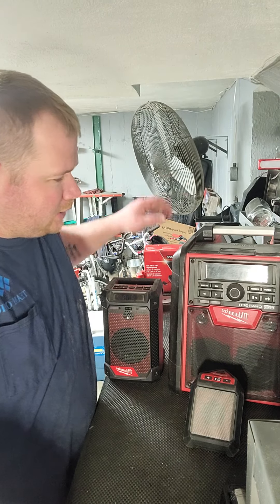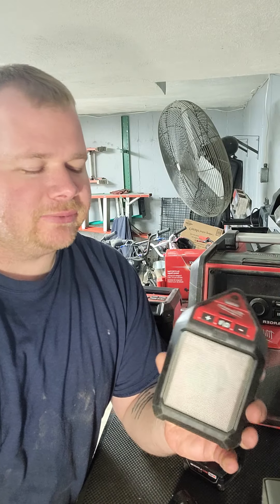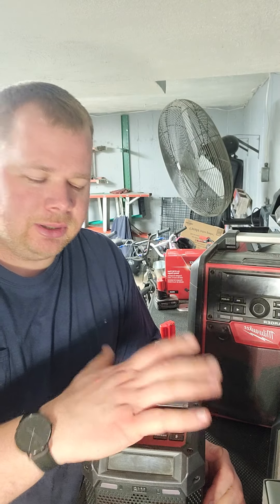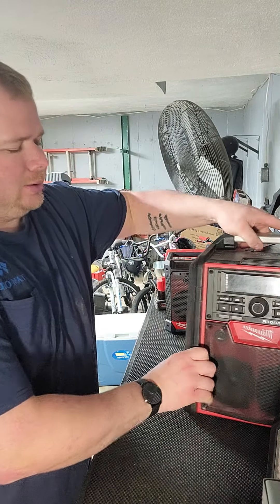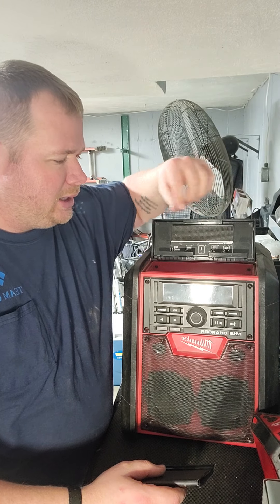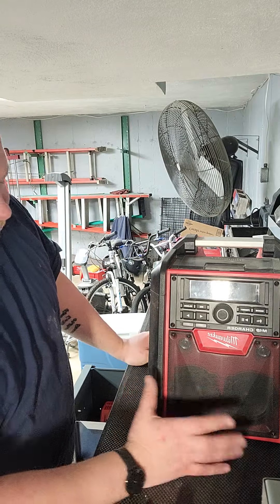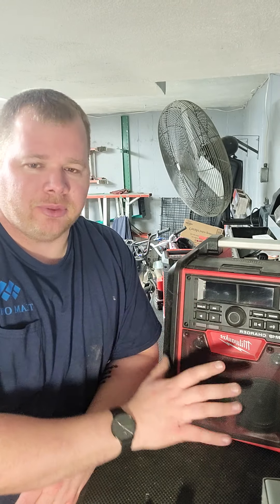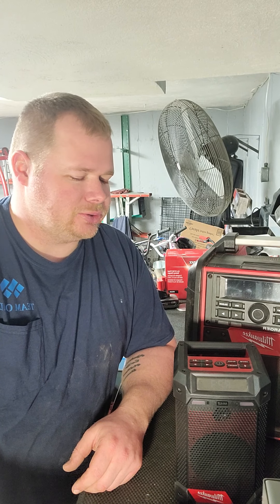Milwaukee speaker line-up review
Doing a review of which Bluetooth/radio is best for each application when working.

M12 Bluetooth speaker- 2592-20  $80
M12 Bluetooth/radio - 2951-20.  $130
m18 Bluetooth/radio - 2792-20. $250